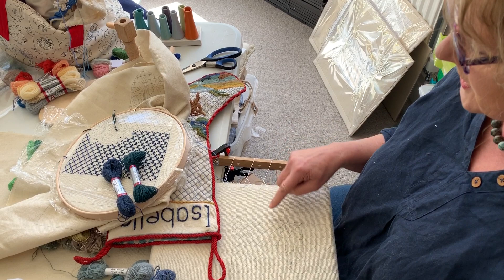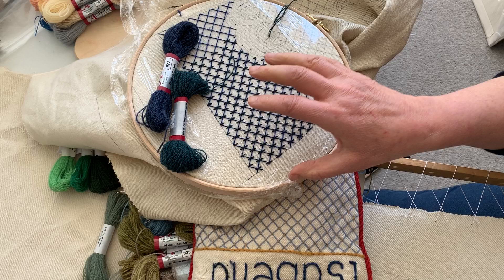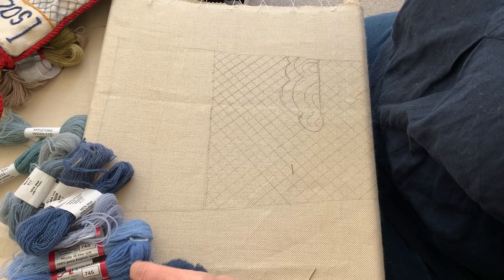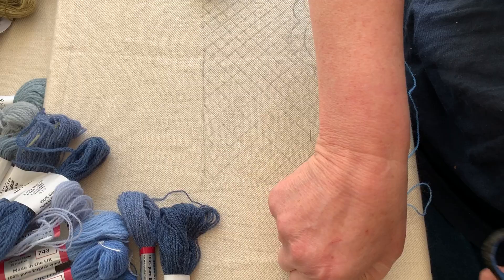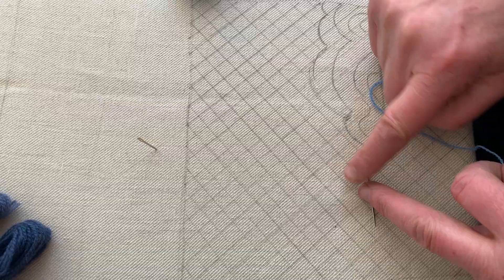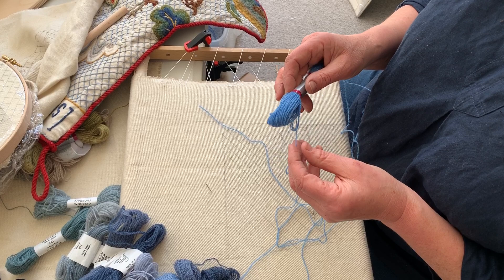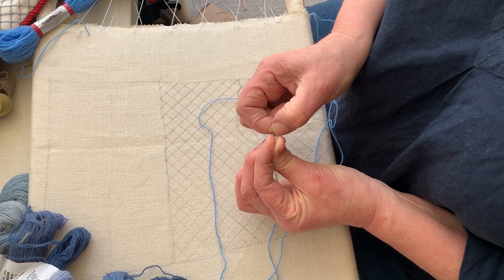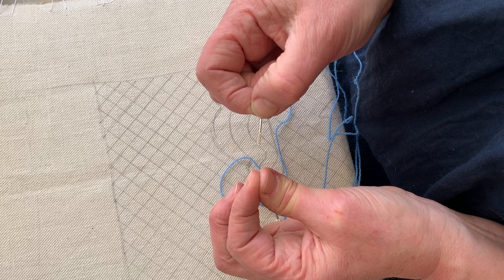Phillipa's Crewel Work Corner Christmas Stocking Video #12 Starting stitching roller frame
Phillipa is making three slightly different Christmas Stockings for her grandchildren - using different frames so you how to use each.

Today Phillipa shows you how to start your stitching on the roller frame.

Here is a link to a blog post where you can download the designs